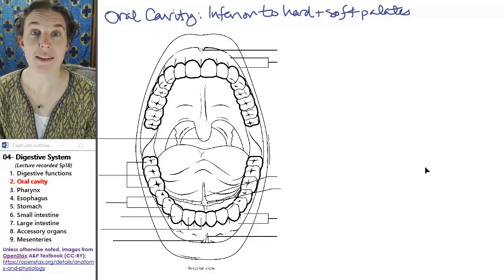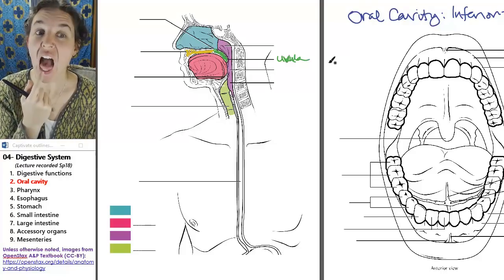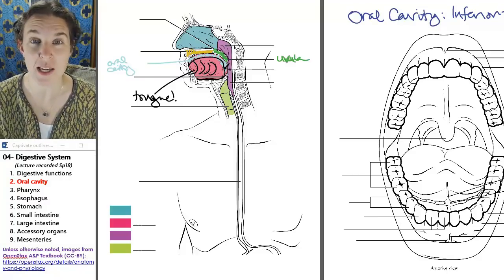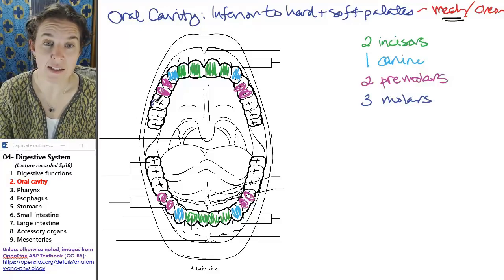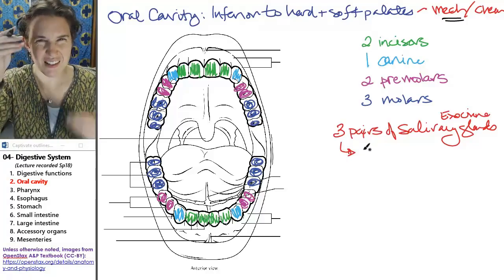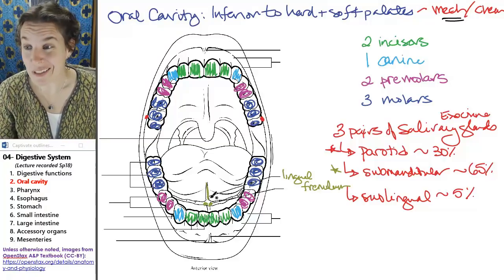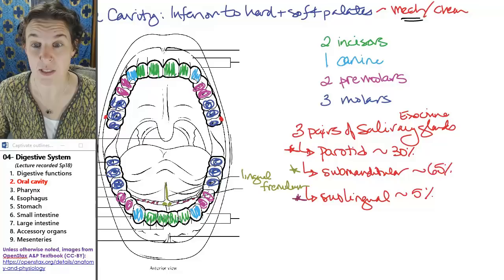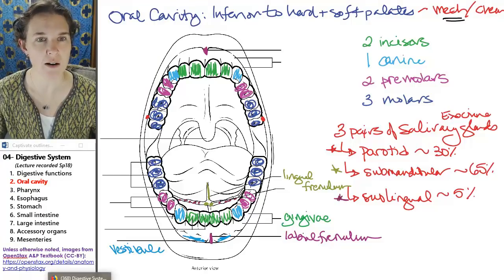Digestive system 2- Oral cavity